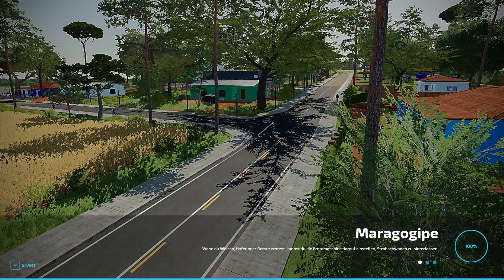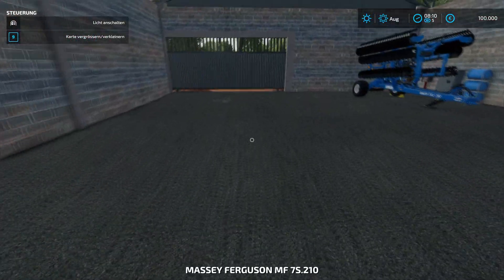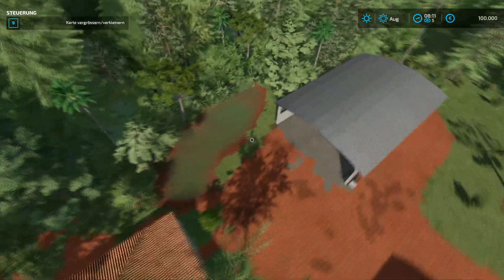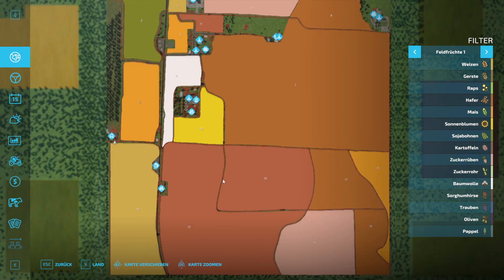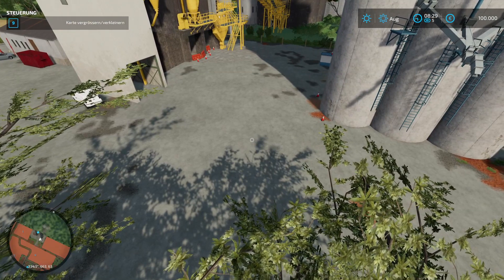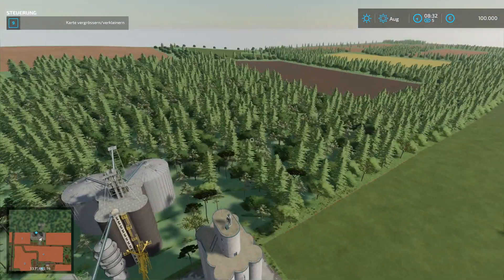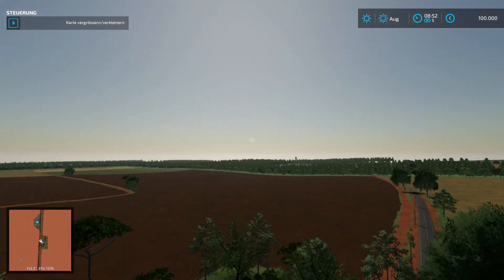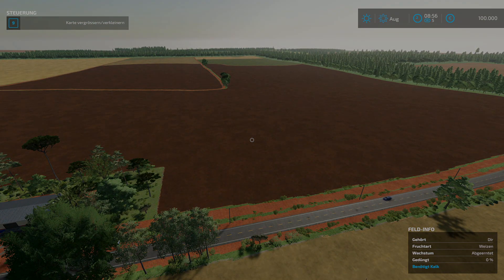LS22 Mapvorstellung ★ Modhub ★ Maragogipe v1.0.0.0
Viel Spaß wünscht Euch die
Austria Gaming Company